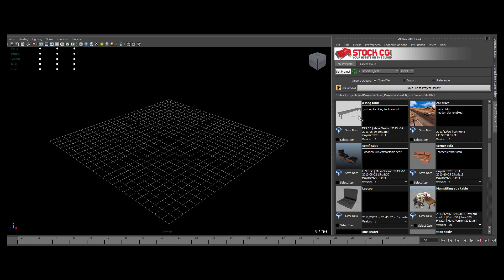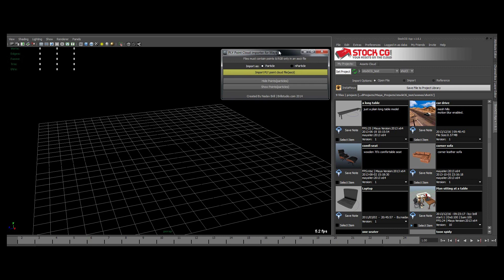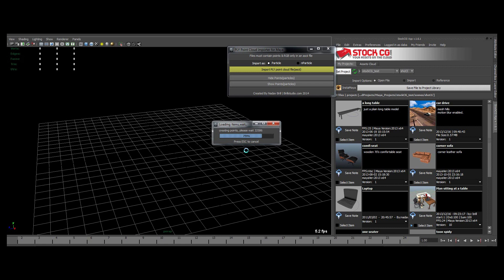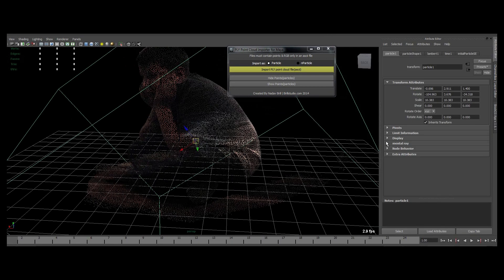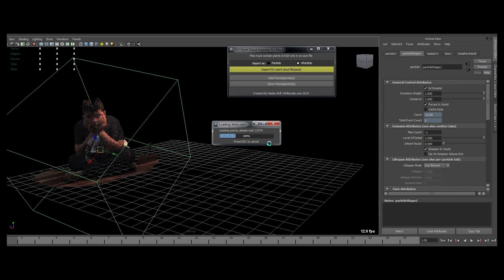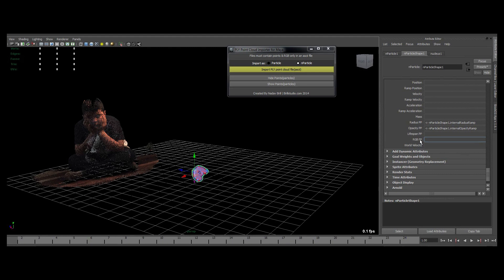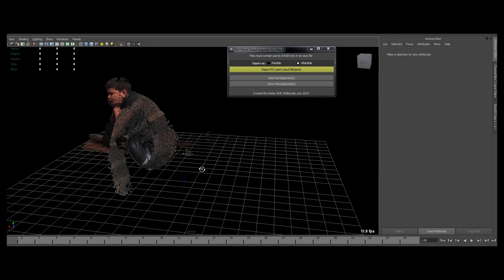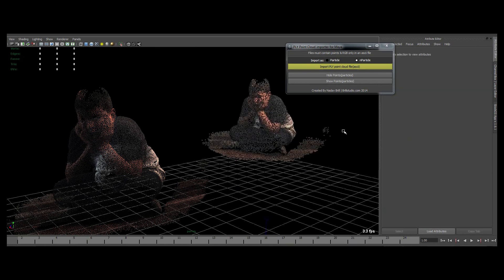PLY importer for Autodesk Maya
*This script does NOT require StockCG installed as displayed in the video.
Assets manager tool and in-app market place for autodesk's Maya.
Built for and by the 3D community.

Point cloud Ply importer for Autodesk's Maya.
used as a an extra module for Stockcg, coming soon.

Data was captured with Mantis-Vision camera.
processed in mesh lab.